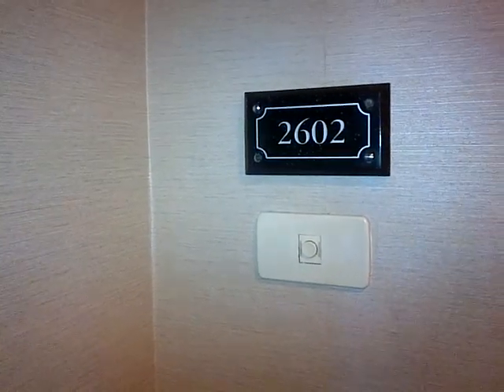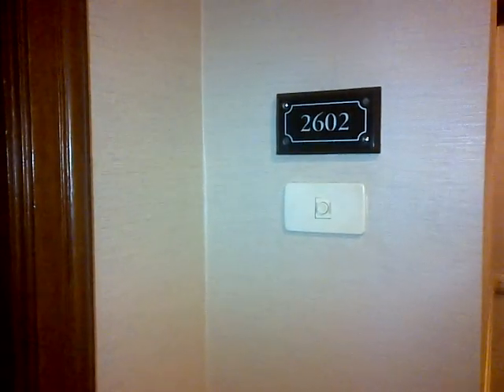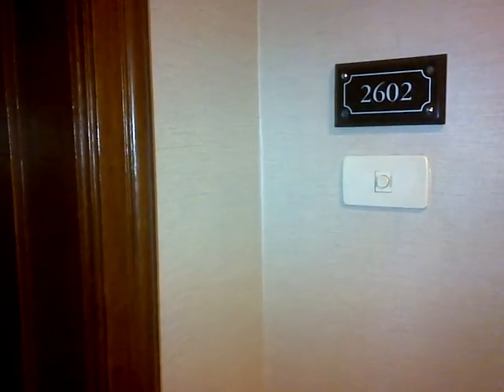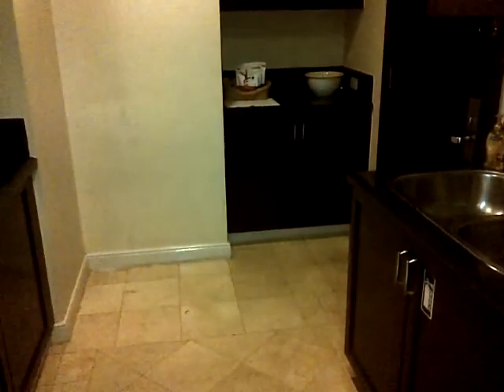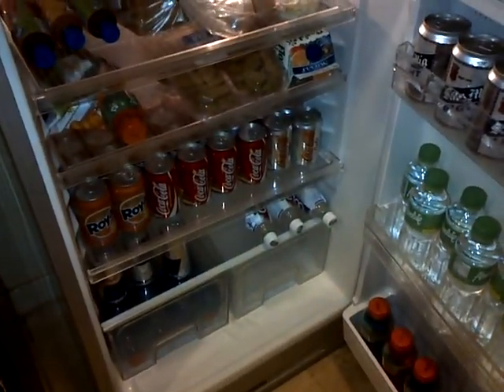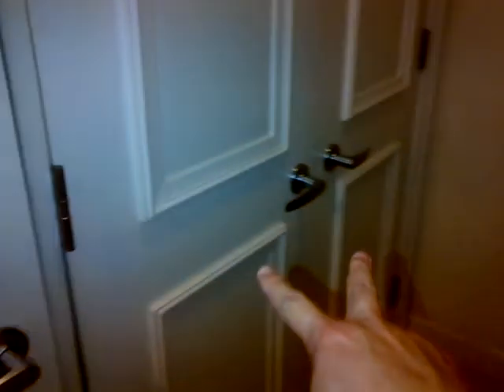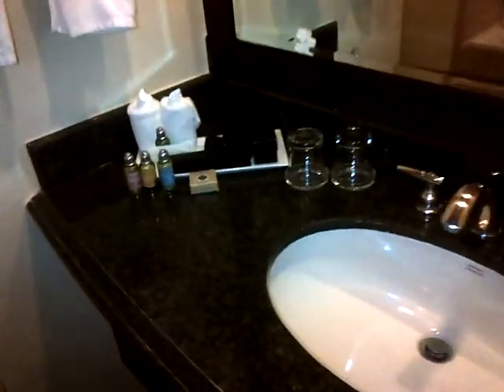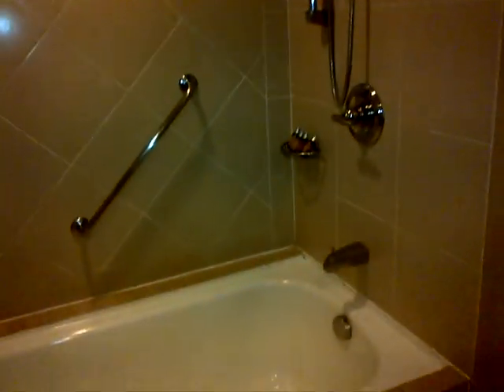Ascott_PHBU_Pad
3 bedroom, 5 bathroom 224 square meter location with washer and dryer